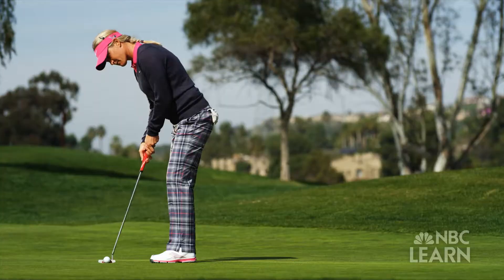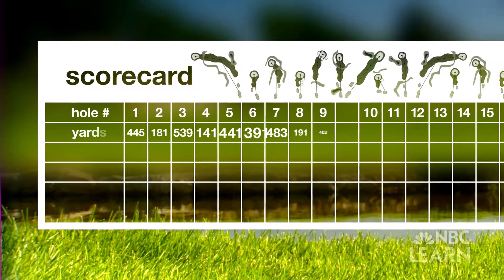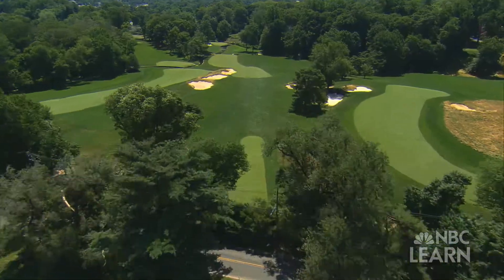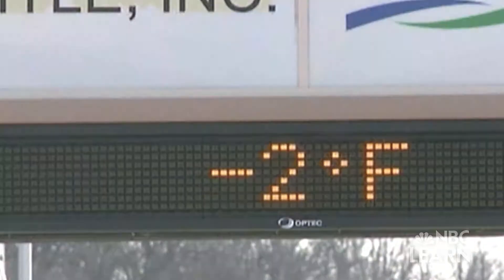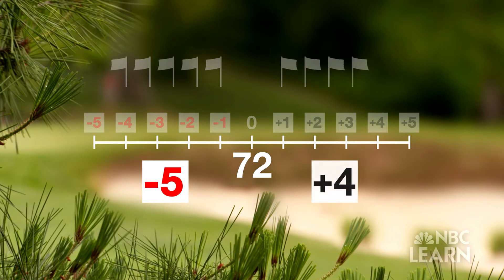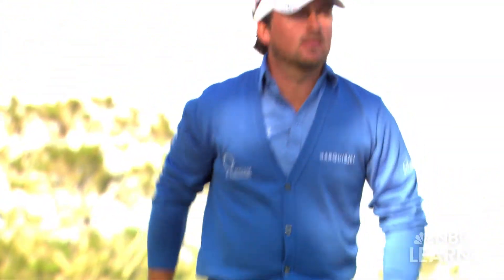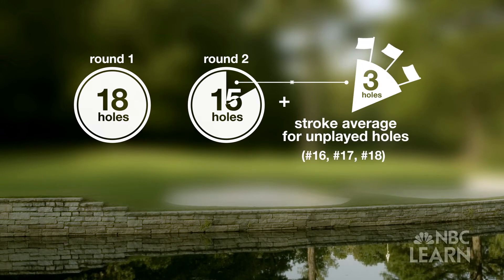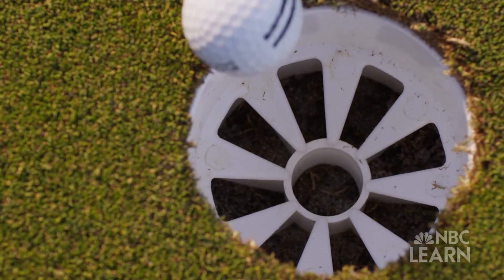Science of Golf: Math of Golf Scoring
Unlike most sports, in the game of golf the player with the lowest score wins, and negative numbers can indicate a well-played game. Scoring statistics also help project the cut score used in championship tournaments.